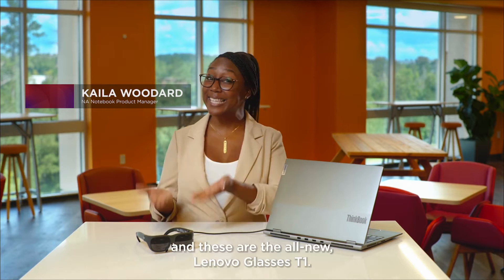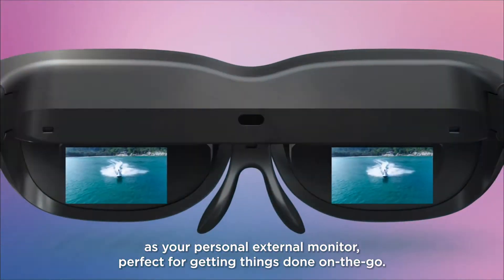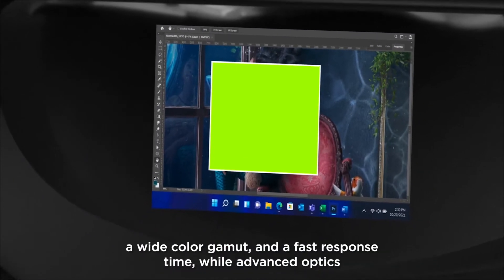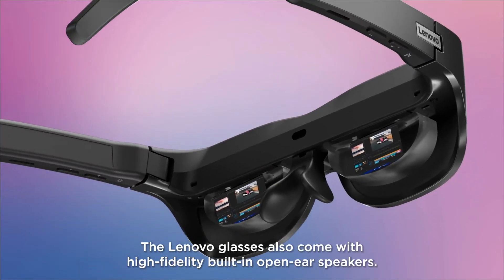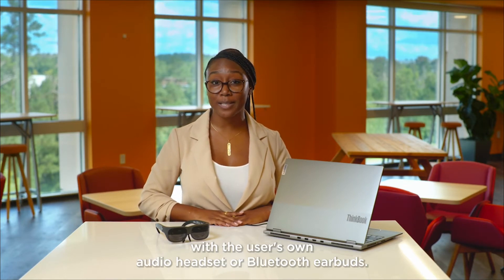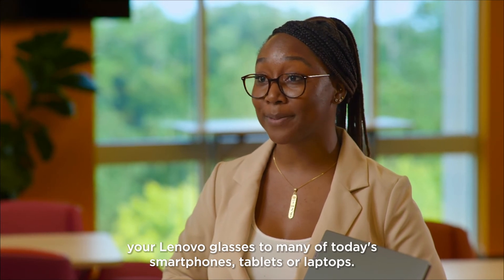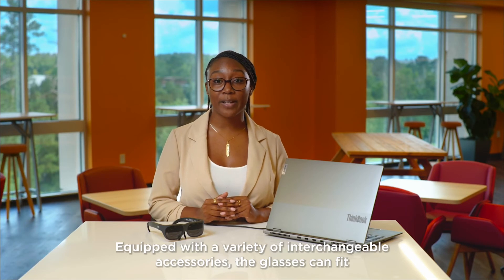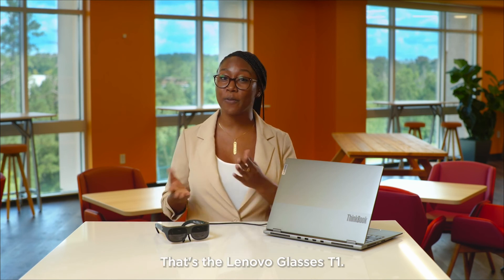Lenovo Unboxed: Lenovo Glasses T1 (2022)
Introducing the Lenovo Glasses T1! A wearable virtual monitor that is small-in-size & big on privacy. A pocket-sized solution that ensures your content is for your eyes only.